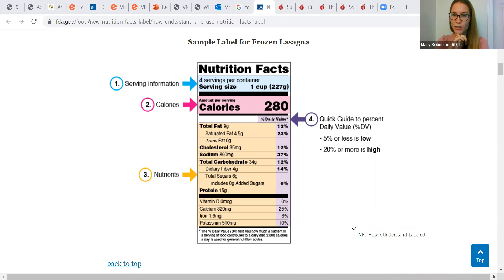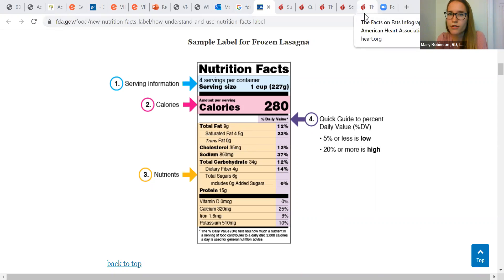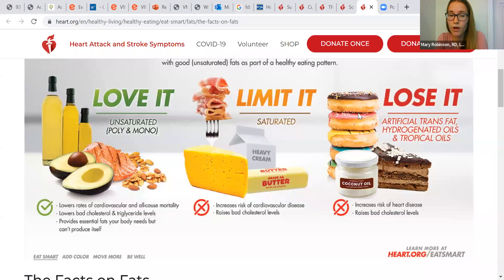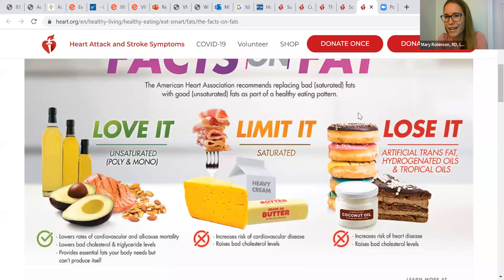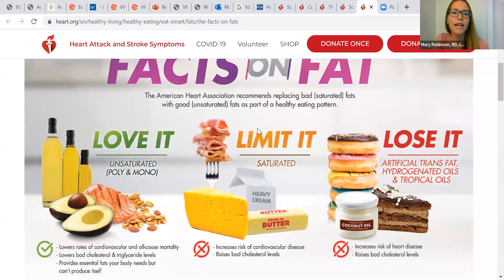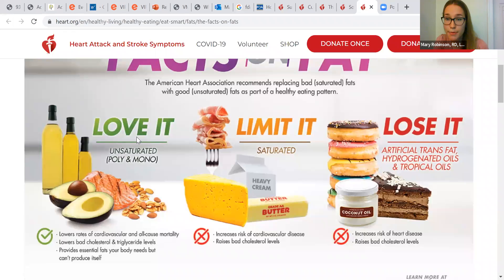Table Talk: Heart Healthy Nutrition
Join The GIANT Company's Dietitian and Pharmacist as we deep dive into how to choose nutritious foods to support our heart health.